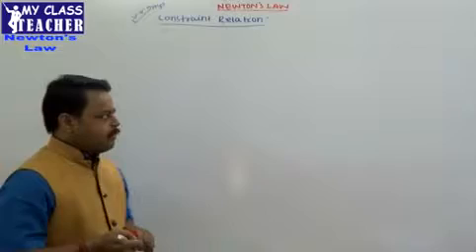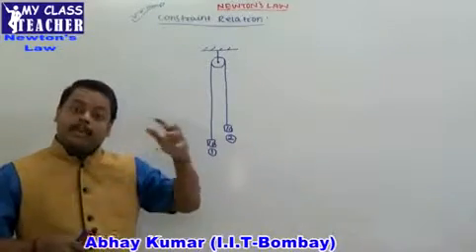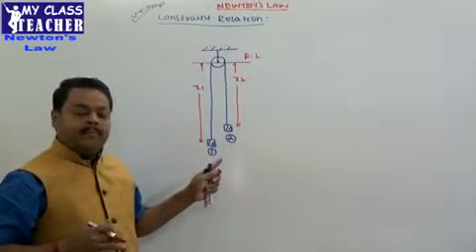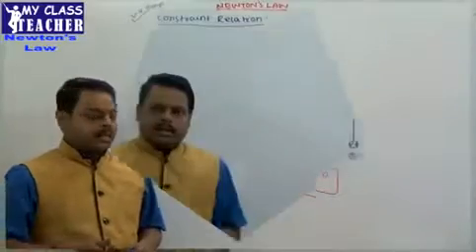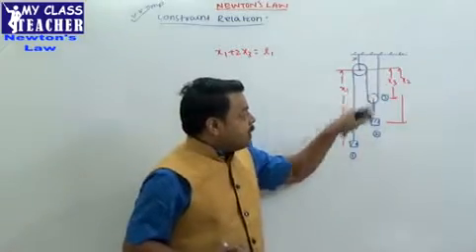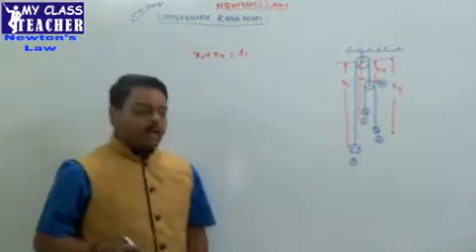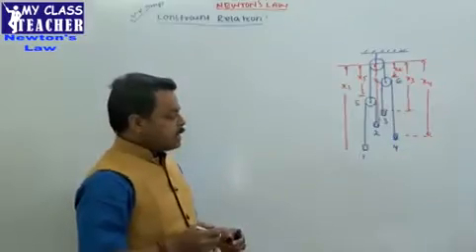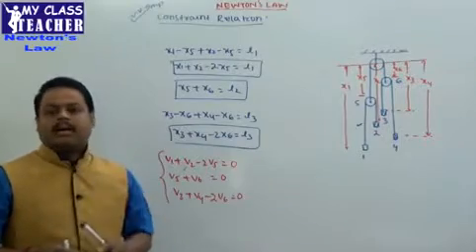1107newtonslaw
constraint relation. For complete course download my class teacher app from google play store and register free.